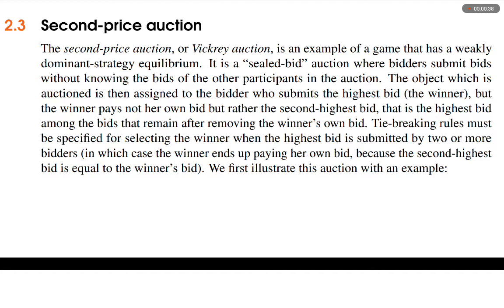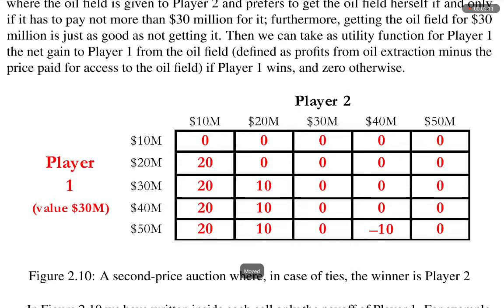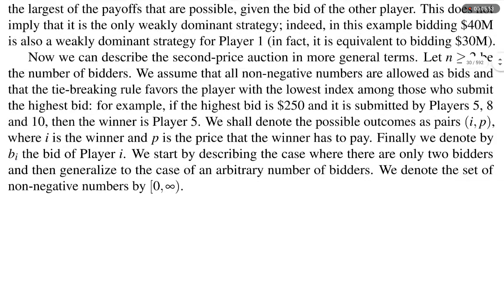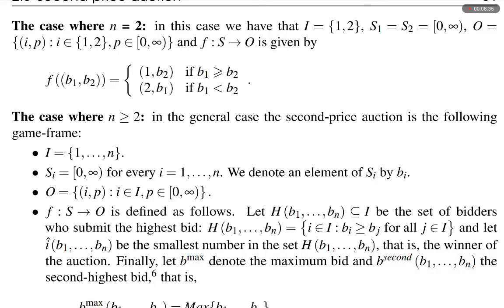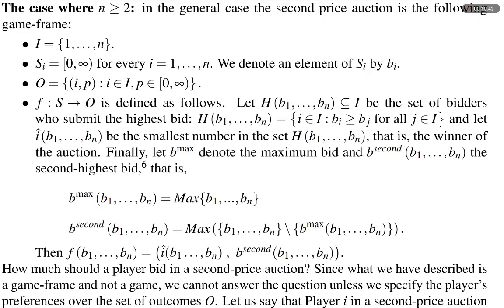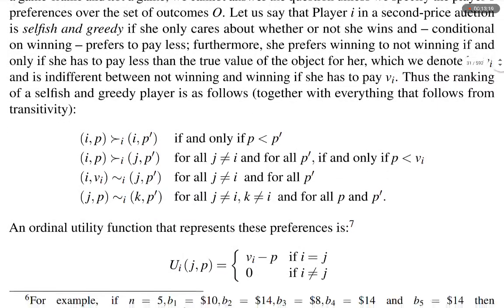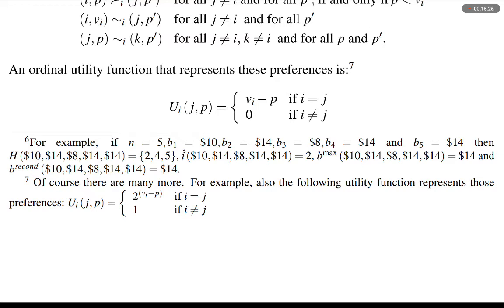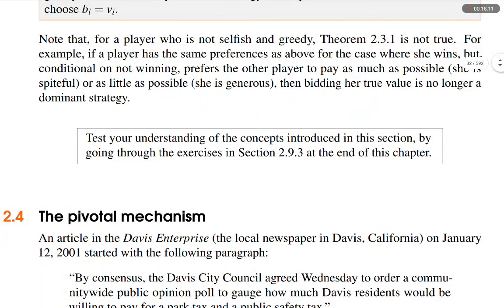GT by GB 2.3 second price auction